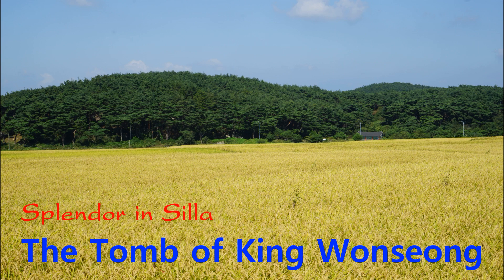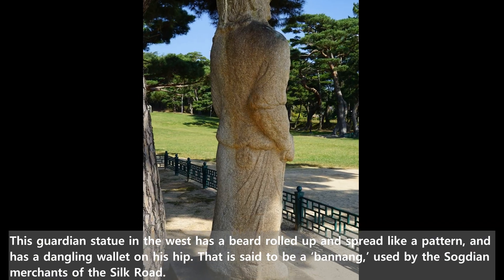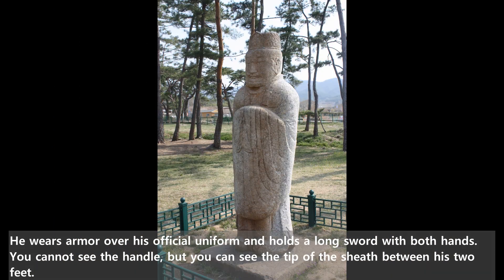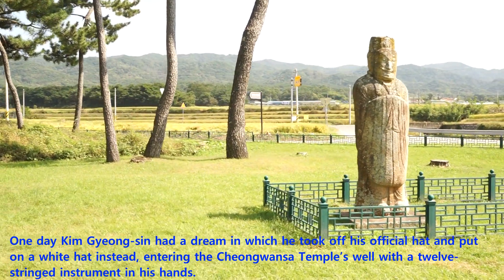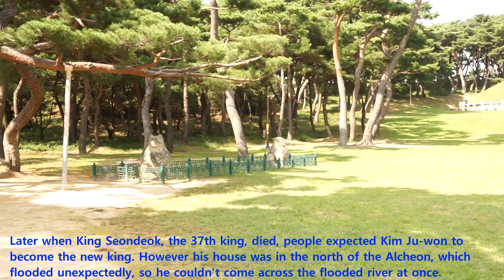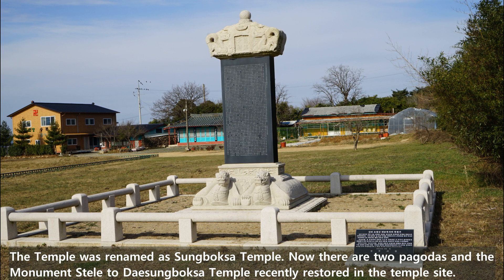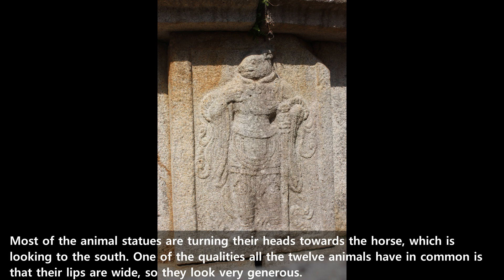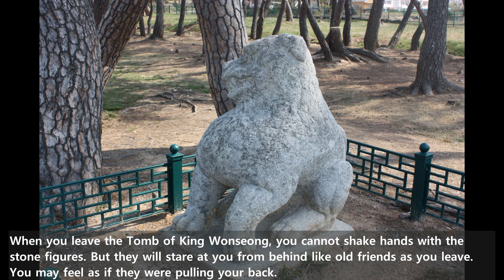Splendor in Silla---The Tomb of King Wonseong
The Tomb of King Wonseong is that of the 38th king of Silla who ruled his country from 785 AD to 798 AD. This is the best-assorted tomb among the royal tombs of Silla, and what is most surprising is that there is a statue of Western guard, suggesting that trade with the countries on the Silk Road was active. In addition, if you look around the statues of civilian guard, stone lions, and twelve statues of zodiac animals dressed in armor, you may feel that you have come to a sculpture park created a thousand years ago.